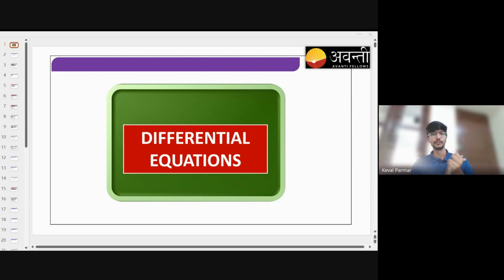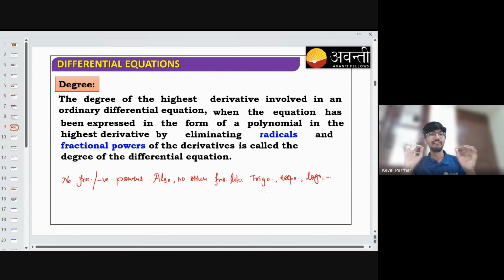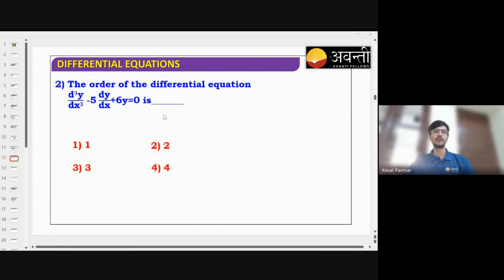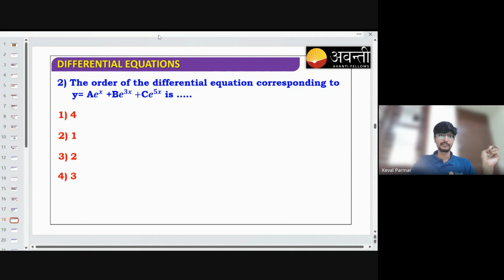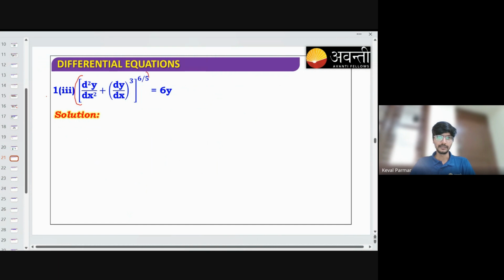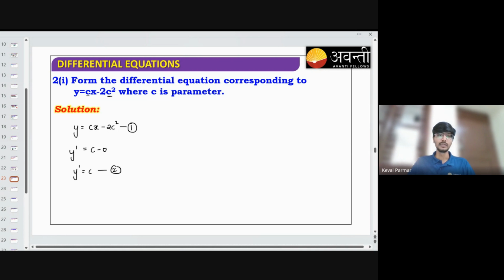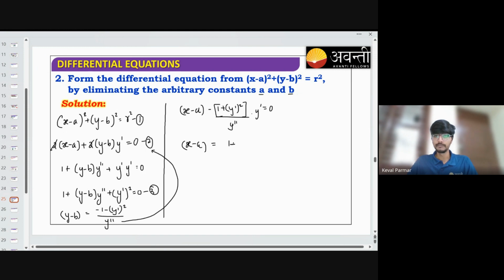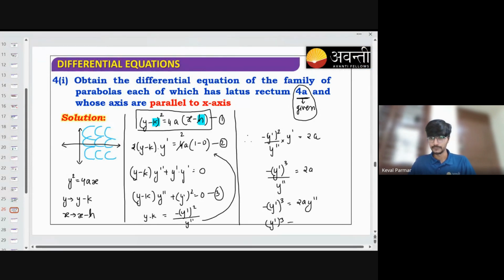Differential Equations_Order & Degree, Formation of DE | Enable+ Class 12 Math | 23rd Oct, 2023